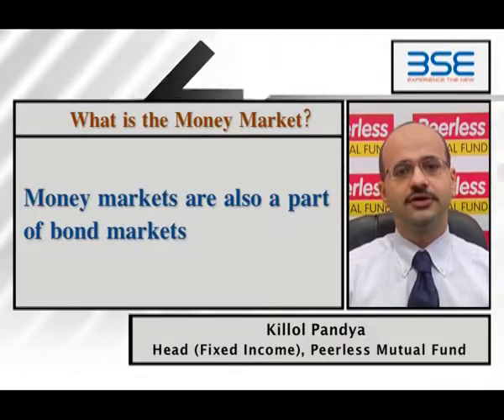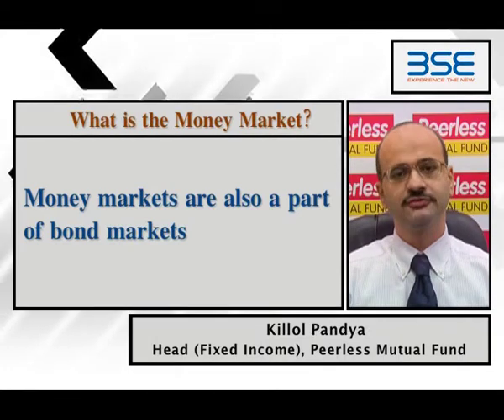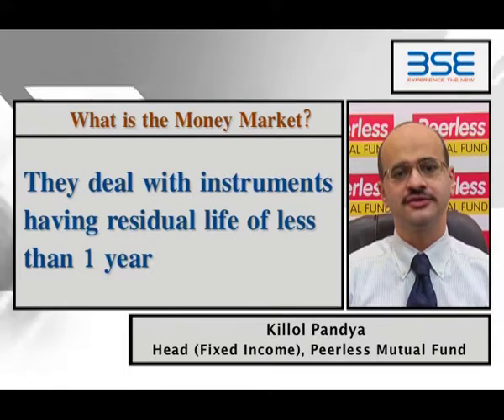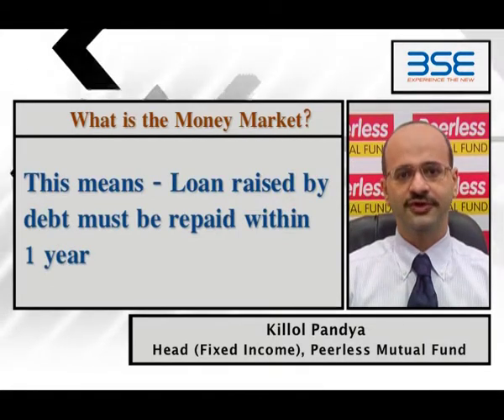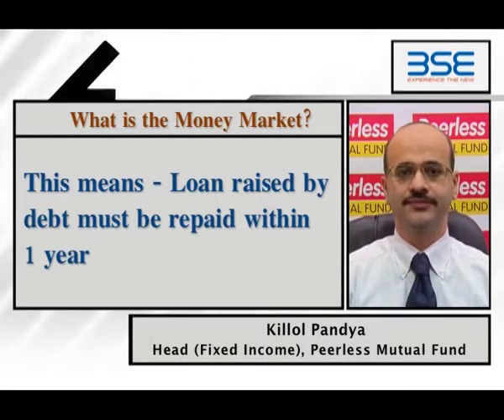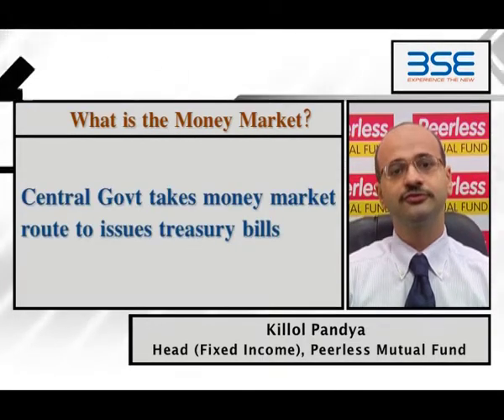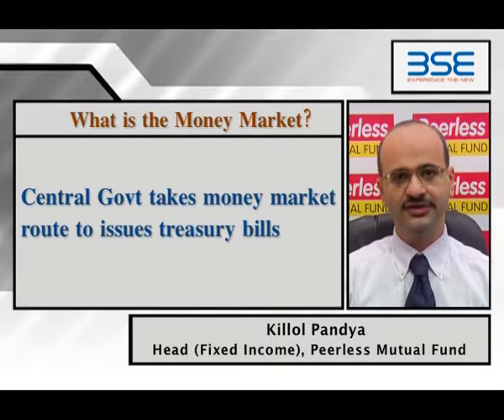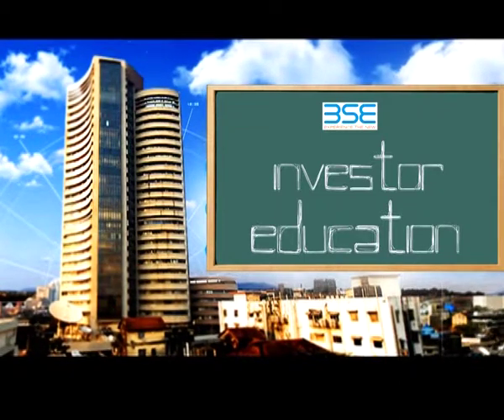Know- What is money market(English)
Killol Pandya, Head - Fixed Income,  Peerless Mutual Fund Speaks on Money Market